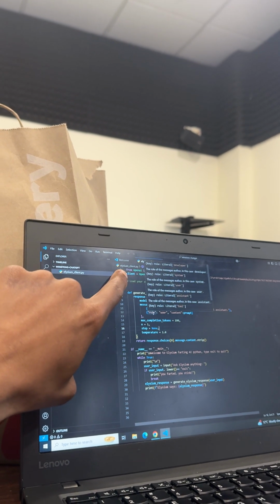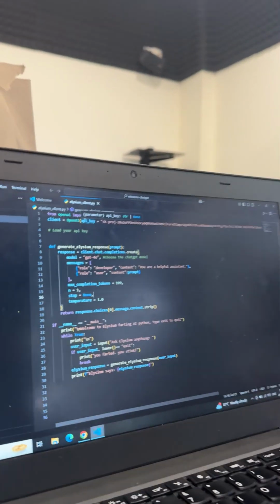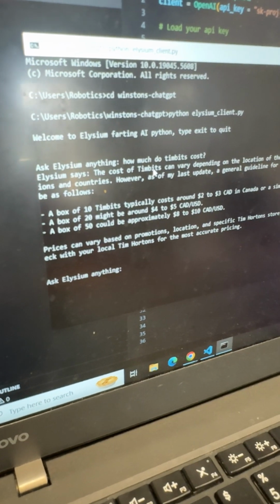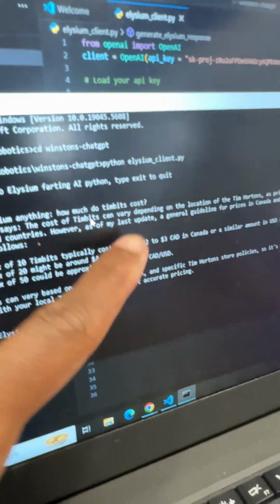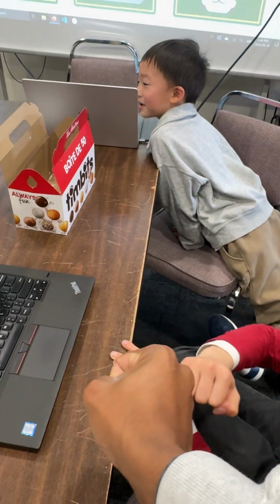Winston demonstrating his Python Q&A program that integrated with ChatGPT to answer questions!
This is our student Winston demonstrating his Python program that can take in any question and uses the ChatGPT to get the answer!  This video was taken during the Kidzwhiz LEGO Robotics March Camp the week of March 10 - 14, 2025.